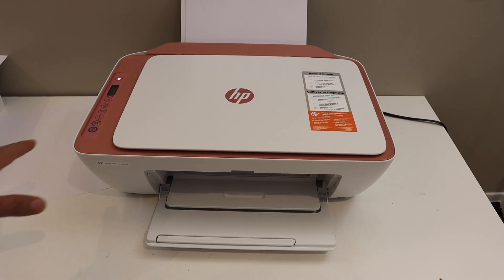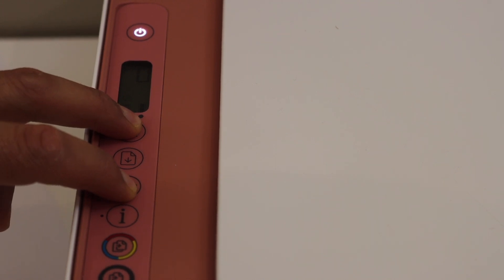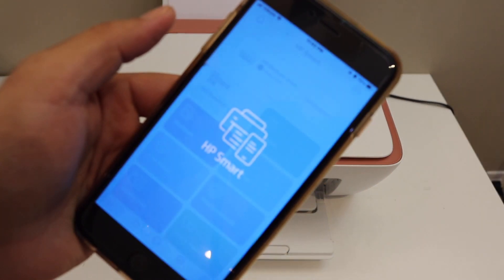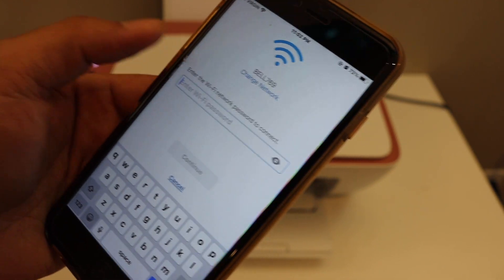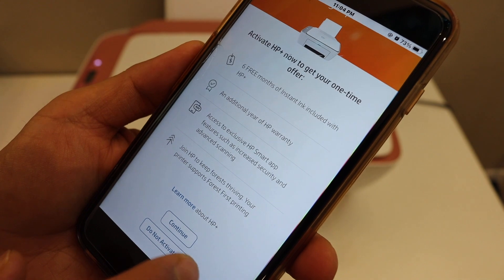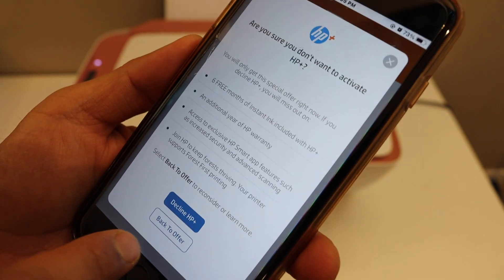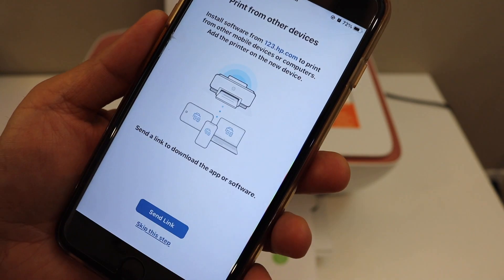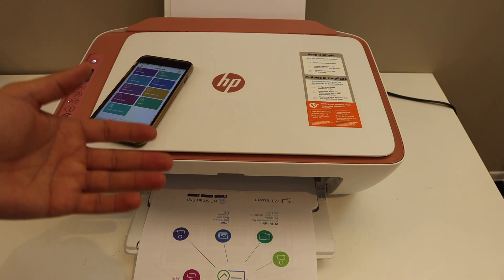HP DeskJet 2700e WiFi Setup.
This video reviews the step-by-step method to connect your HP DeskJet 2700e Series all-in-one printer to your home or office WiFi network. You can do it in a few minutes and start wireless scanning and printing. This can be done for the HP DeskJet 2700e, 2710e, 2722e, 2723e, 2742e, 2752e, 2755e wifi setup.